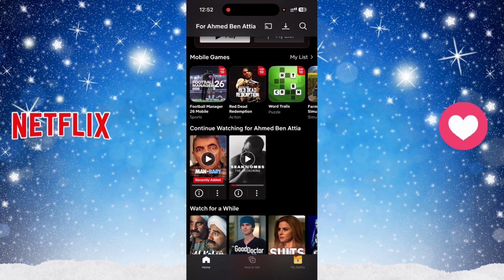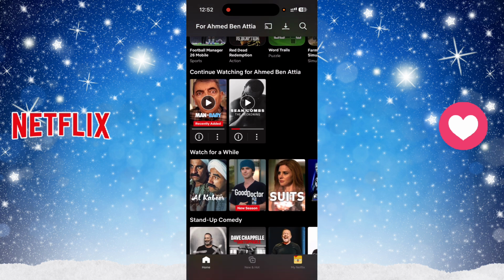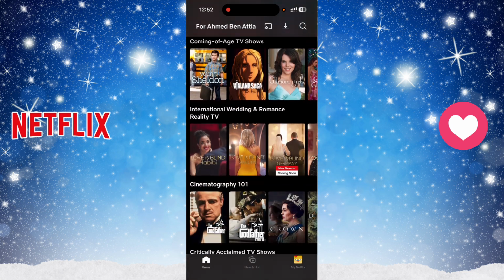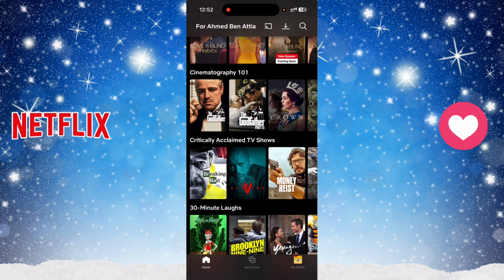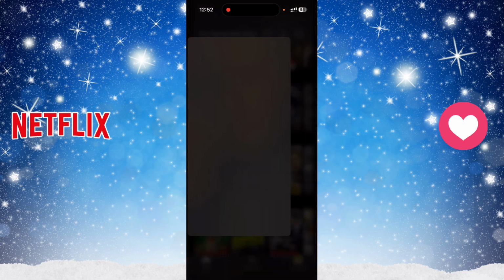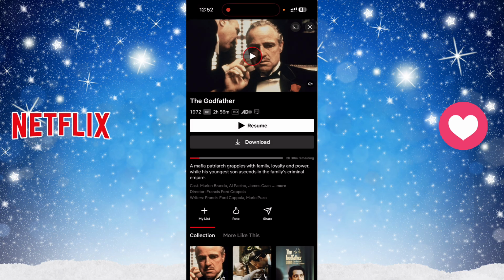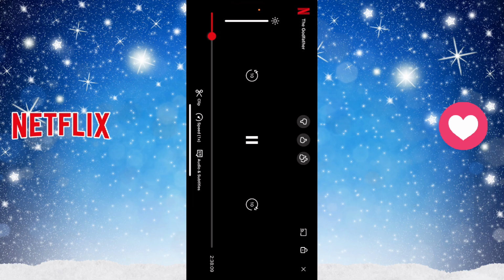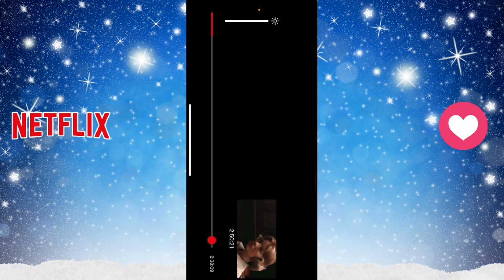How To Mark as Watched in Netflix 👁️✔️ | Track What You’ve Watched | Step-by-Step Tutorial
Want Netflix to recognize a movie or episode as watched? This beginner-friendly tutorial explains how marking as watched works on Netflix — step by step. Learn how Netflix tracks watched content automatically, how to finish episodes correctly, and how to manage your viewing history for accurate tracking. 👁️✔️